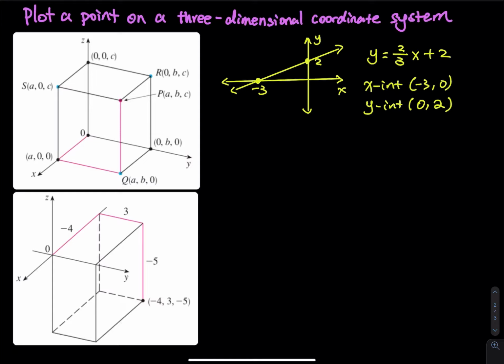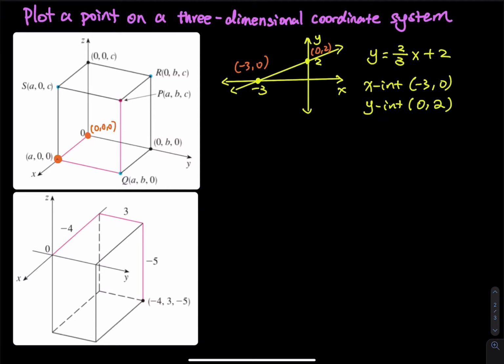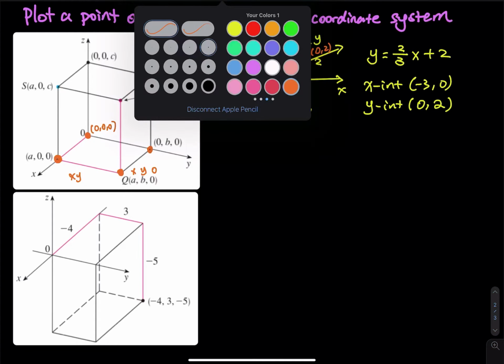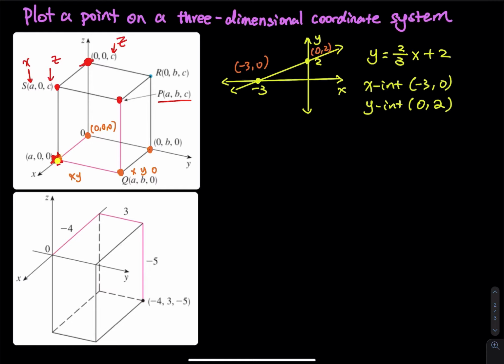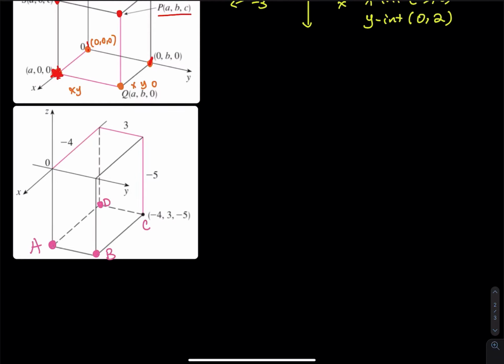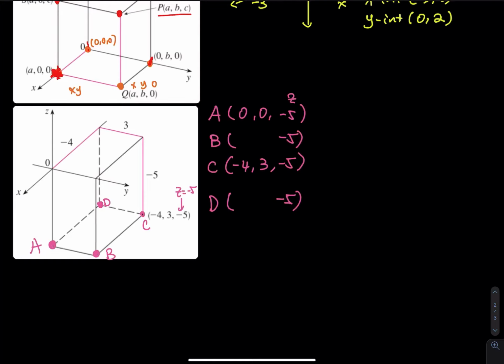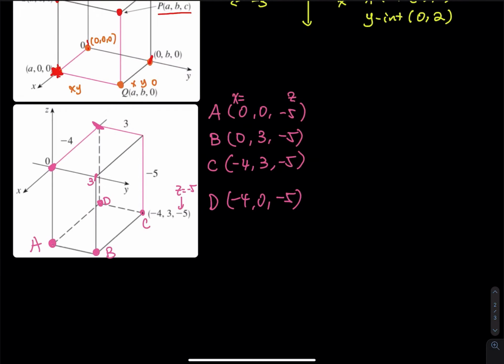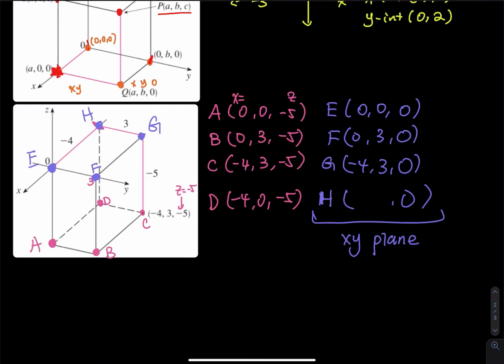12.1 Part 2/4: Plot a Point on The Three-Dimensional Coordinate System | Integral Calculus